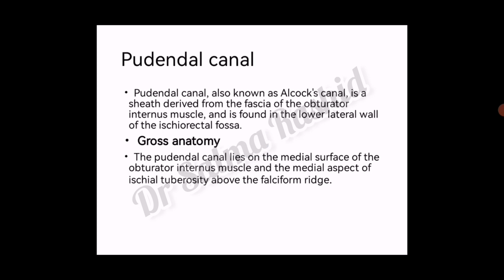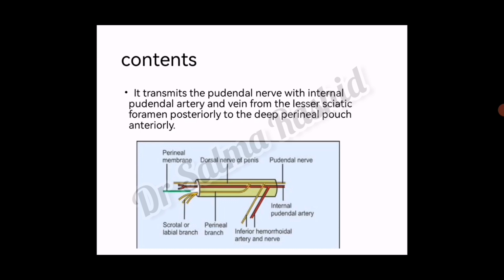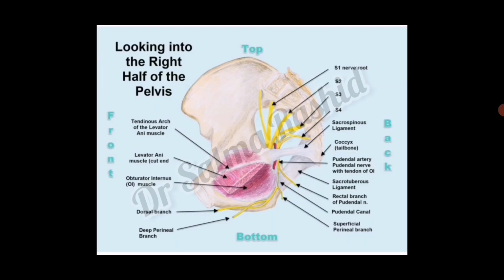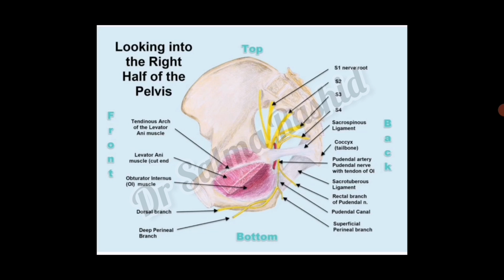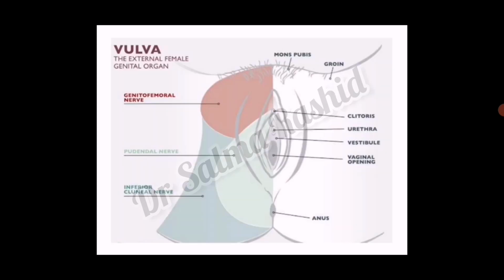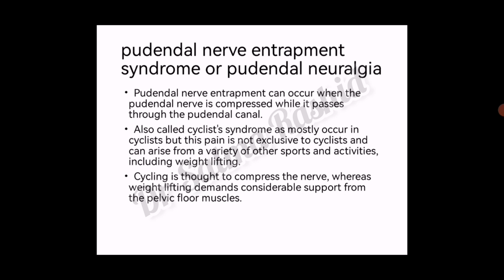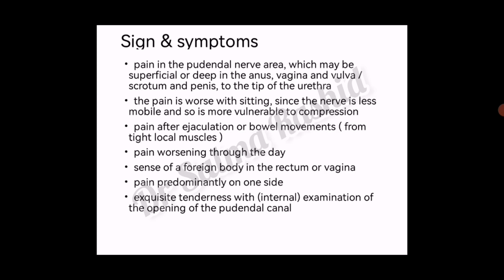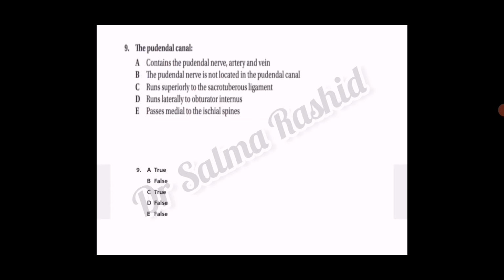Katherine Anderson mrcog 1 mcq 9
In this video i explained with necessary detail about pudendal canal, pudendal nerve, pudendal neuralgia @obgyn_eLearning